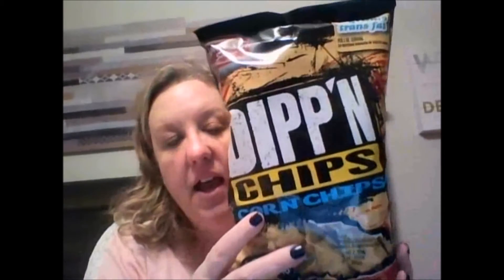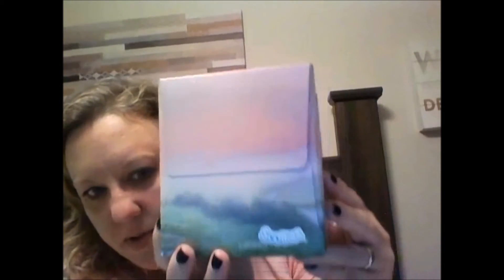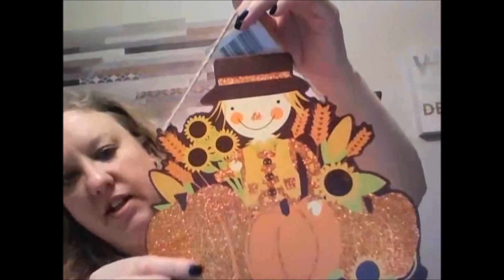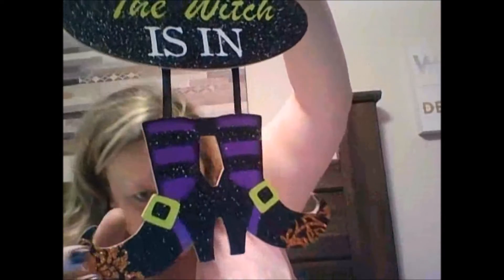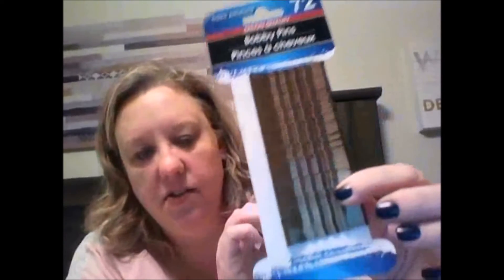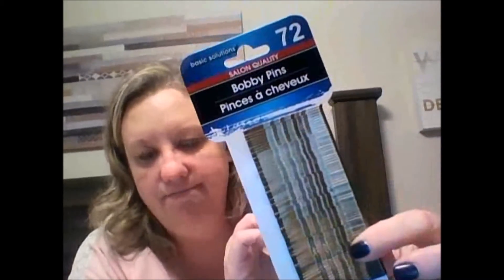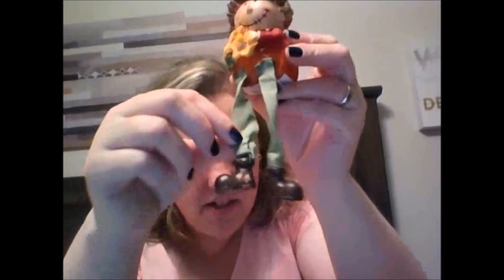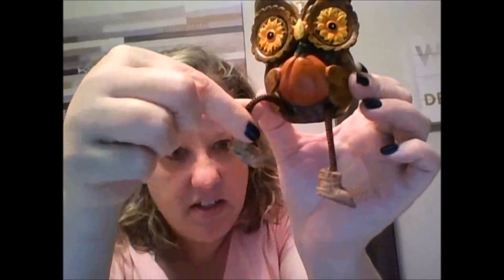Dollar Tree haul - Halloween and fall decor!